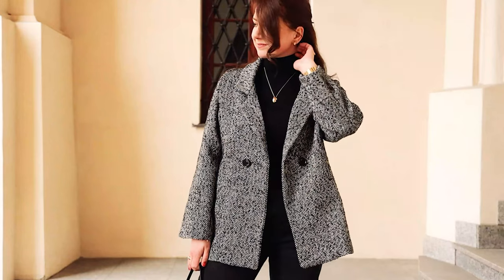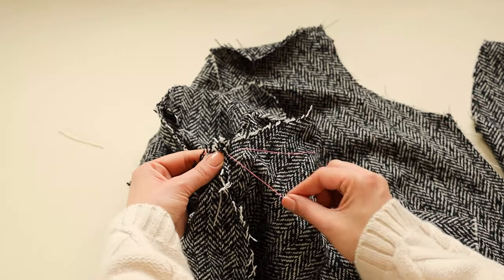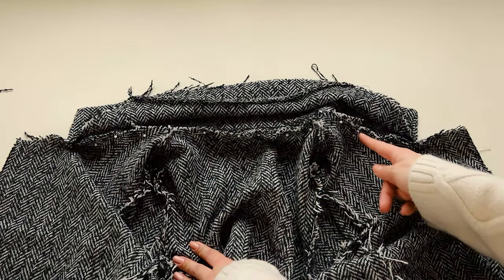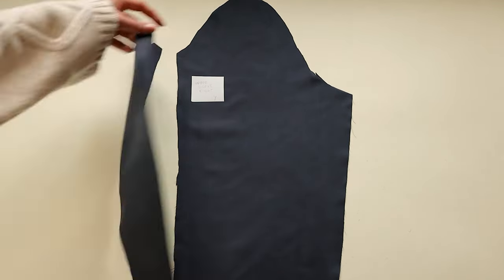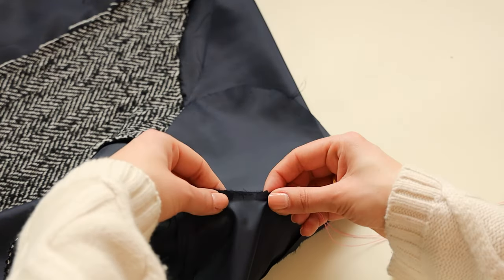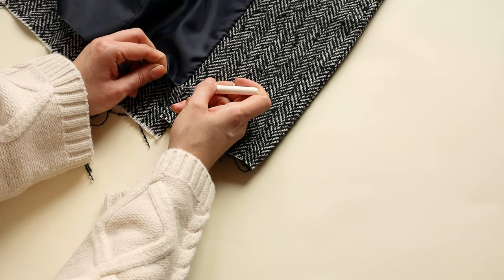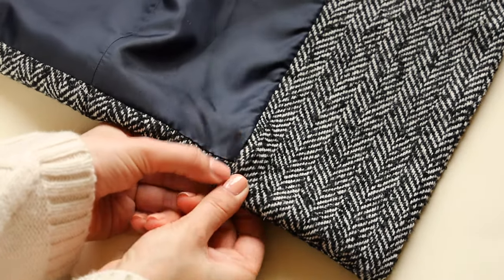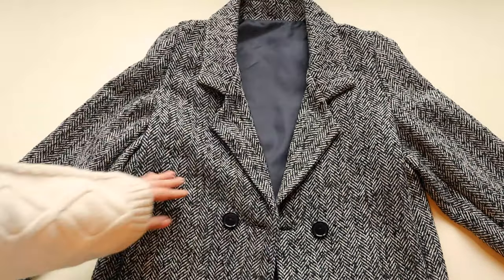DIY Astrid Oversized Blazer Tutorial - tintofmintPATTERNS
Hi there,

Welcome to Astrid Blazer sew-along step-by-step tutorial. Today I’ll show you how to make this blazer using my new sewing pattern called “Astrid”. Featuring a double-breasted style, lapel collar, oversized fit, fully lined, long sleeves with optional buttons, and a front button fastening. This digital sewing pattern is available in sizes UK 4-24 / EU 32-52 / US 0-20/ AU 4-24.

Things I used in this video:
- Sewing machine: Brother JK4000
- Material:  210cm of wool mix fabric and 145cm of lining fabric
- My measurements: 92-70-93cm and I’m 167cm tall. I usually wear UK size 8

FREE scrunchie pattern as a thank you, from me to YOU. Included with every one of my patterns. You can also watch a sew-along tutorial for that scrunchie

Links:
Astrid Blazer Pattern

A few words about me:
I studied Fashion Design and worked in the fashion industry for over 5 years. A few years ago I decided to create my sewing pattern shop and have been working on my dream ever since.

Happy sewing,
Karolina